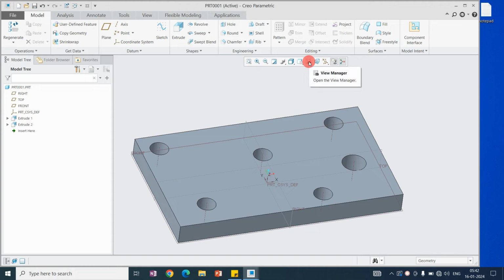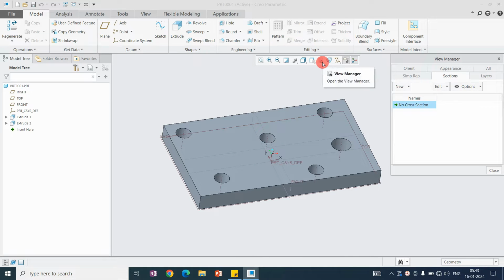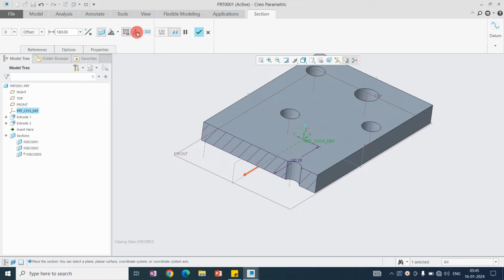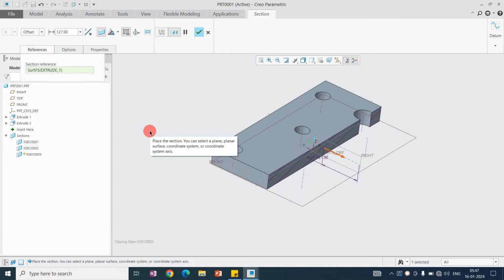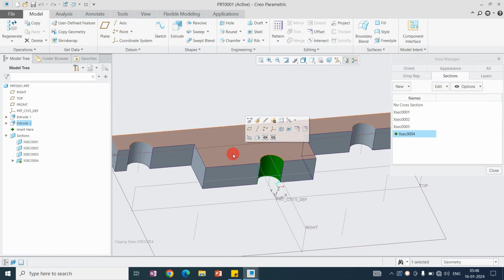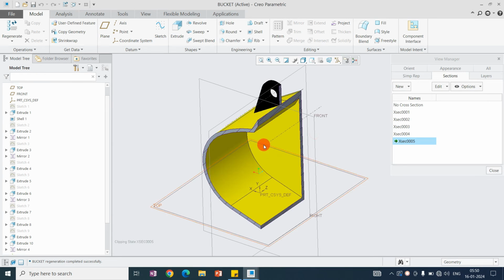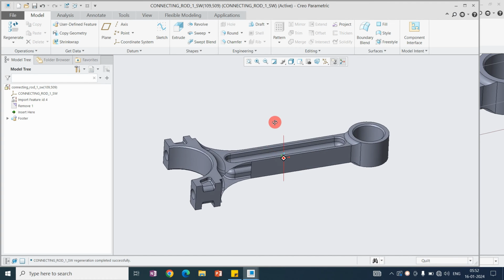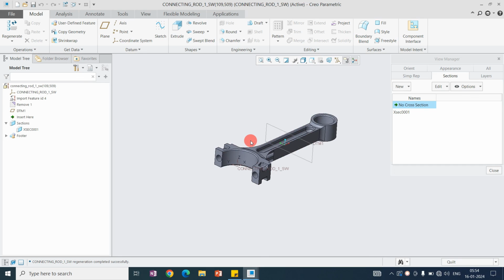Creo tutorial | How to Add section in model and assembly | creo tutorial for beginner